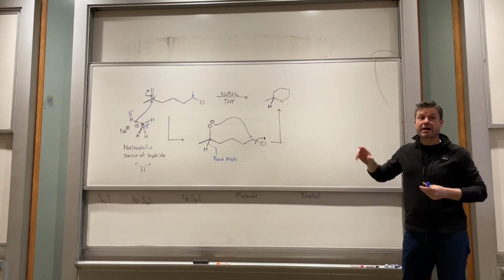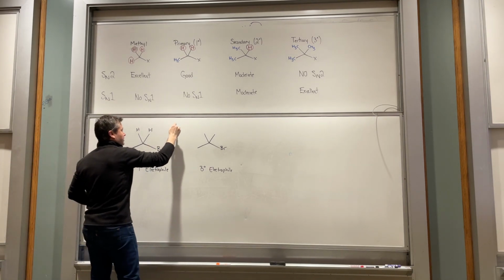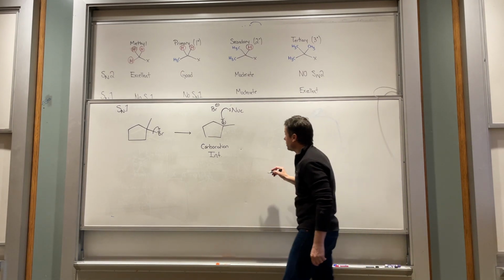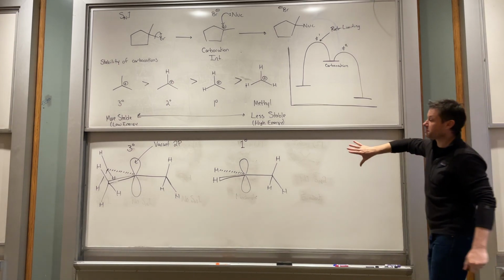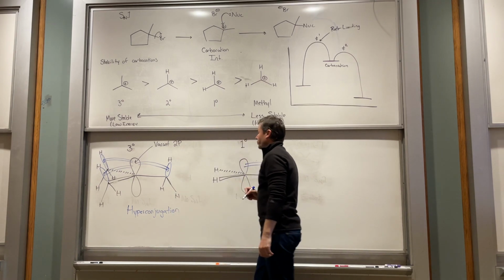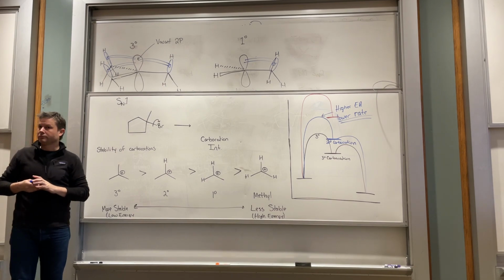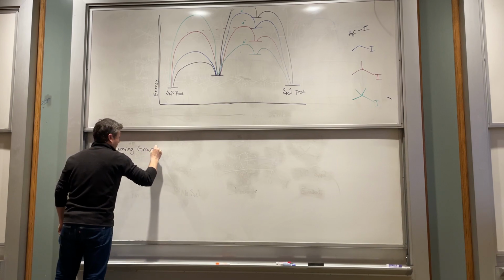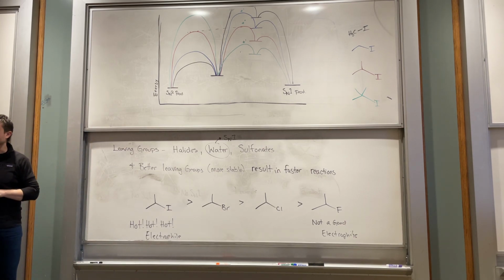Chapter 12 Lecture - Monday January 23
How substitution is influenced by the structure of the electrophile.
SN1 reaction kinetics